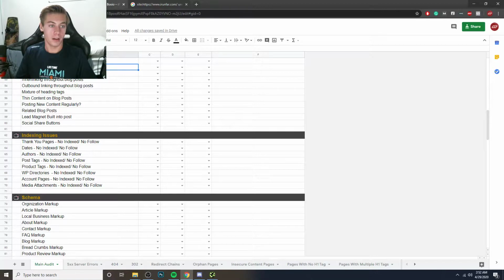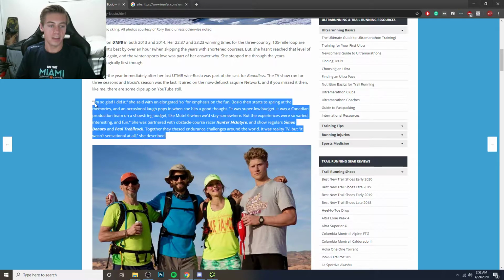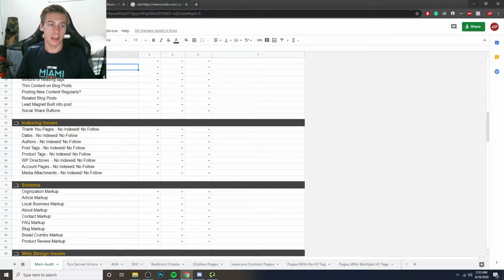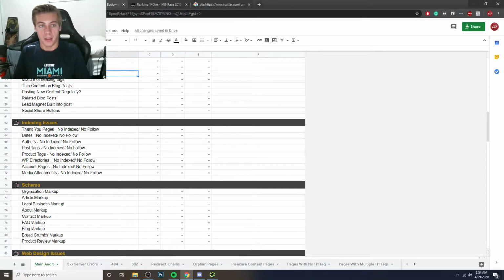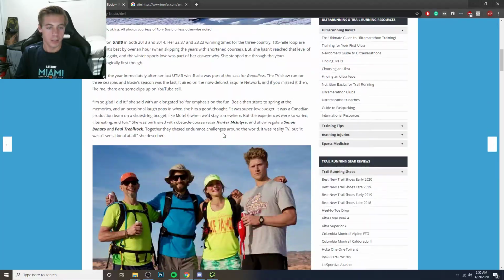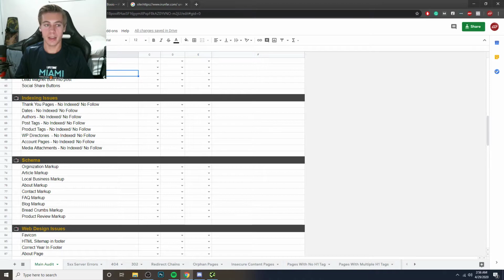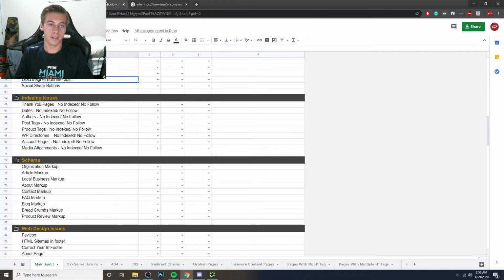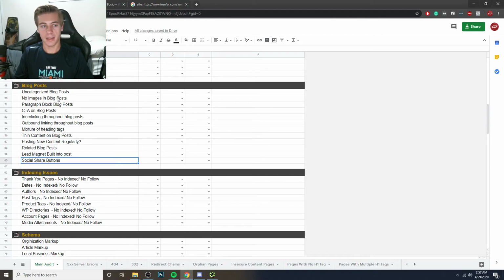How to SEO Audit Blog Posts (Fundamental Blog SEO Tips) [ 4 of 16 ]